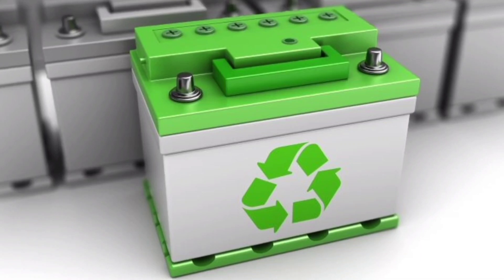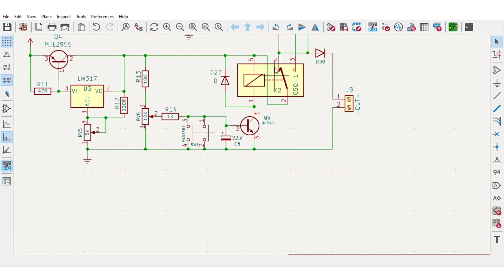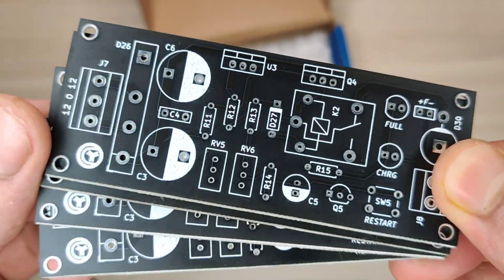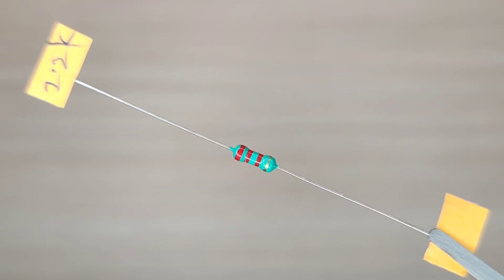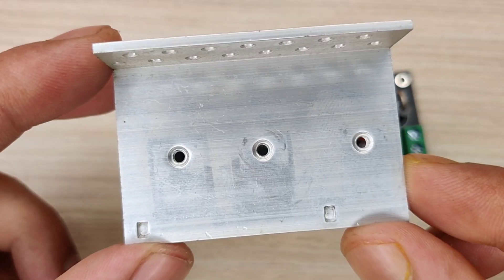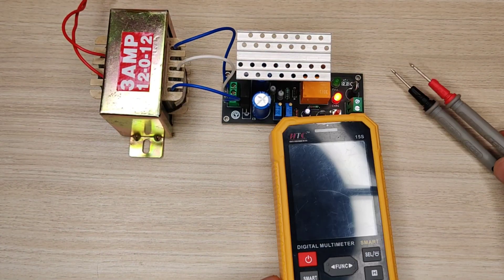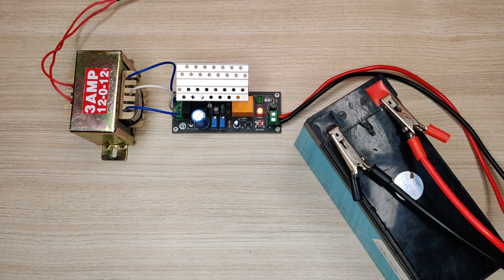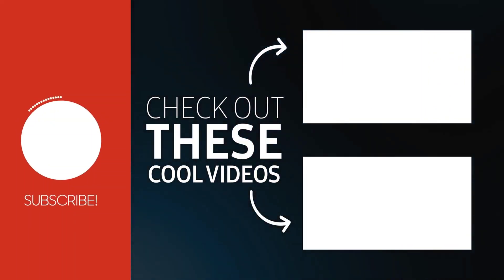[NEW] Auto Cut off 12 volt Battery Charger Circuit